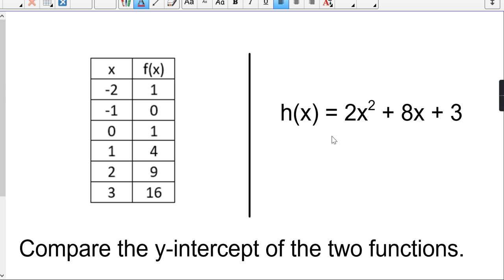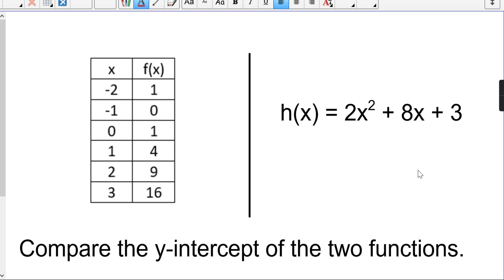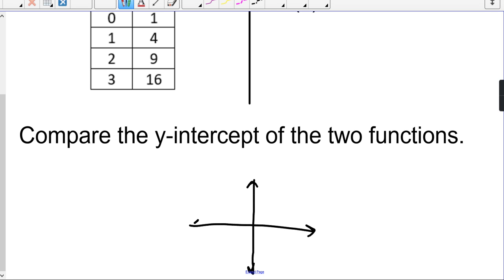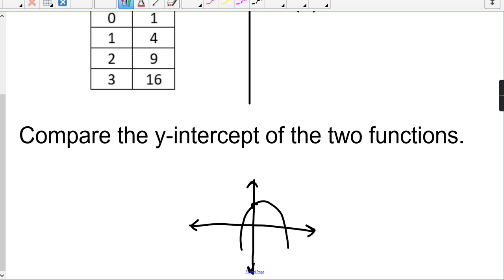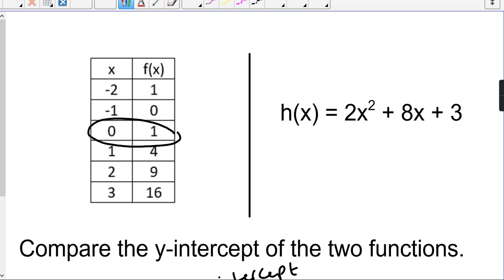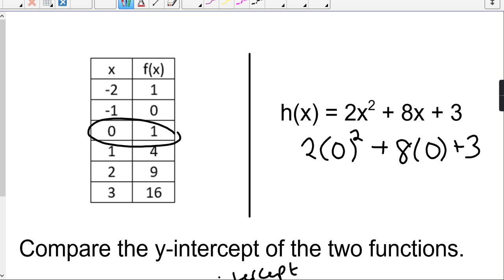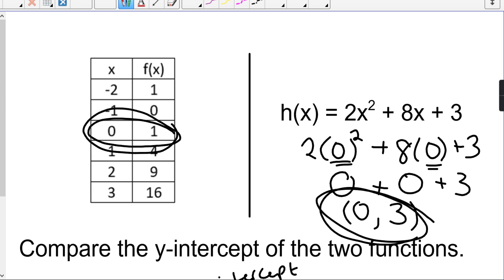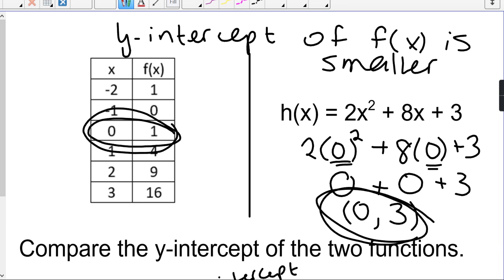Compare two quadratic functions